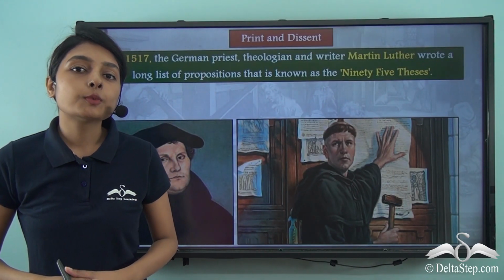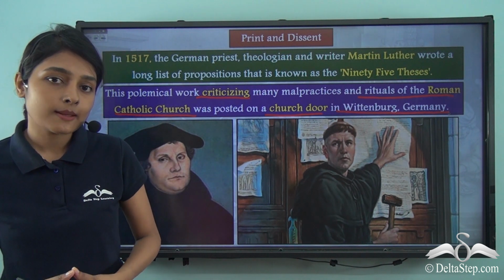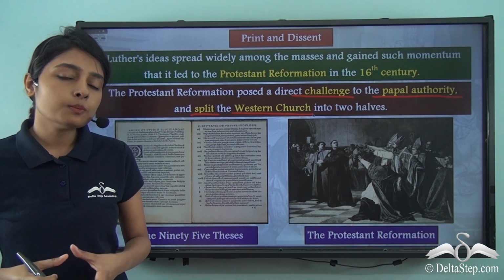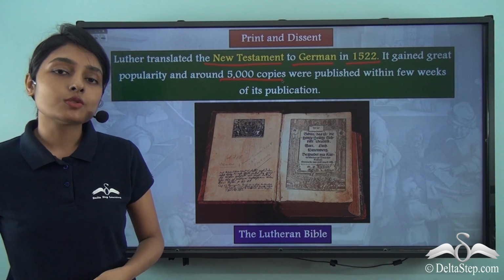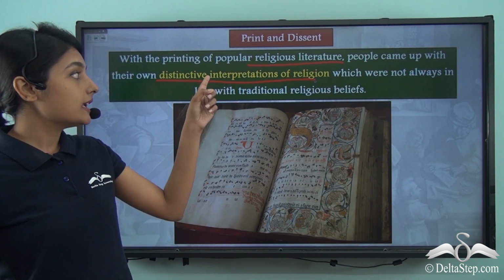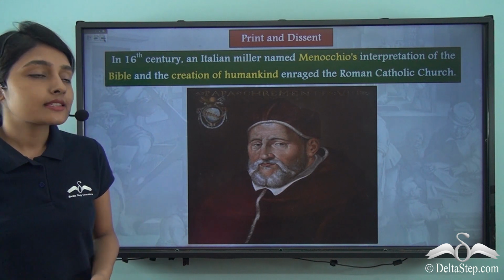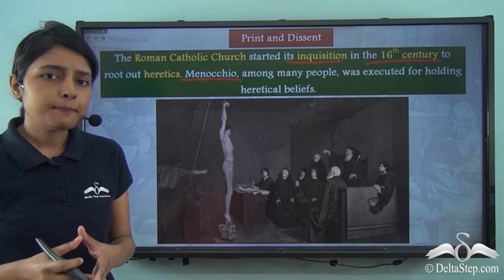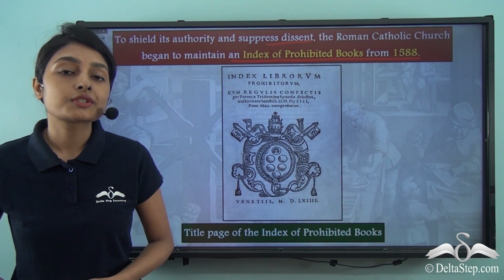Impact of the Print Revolution- Part II